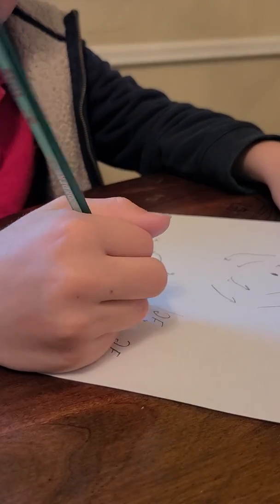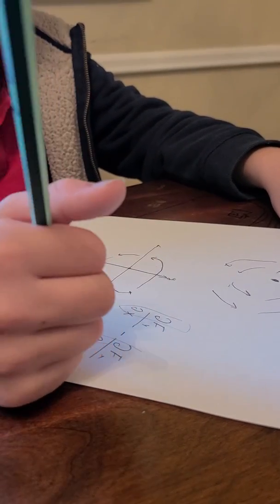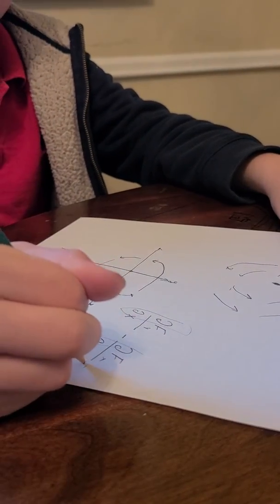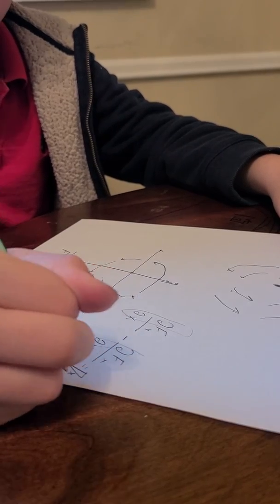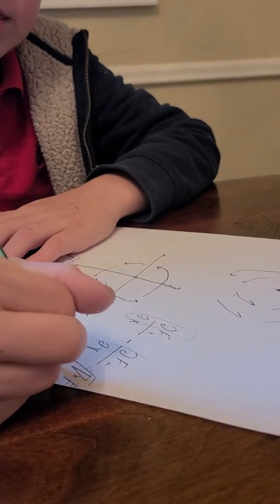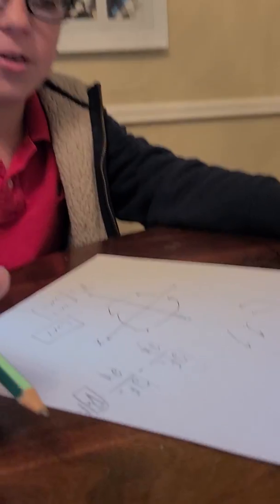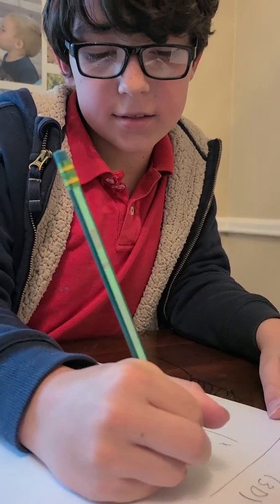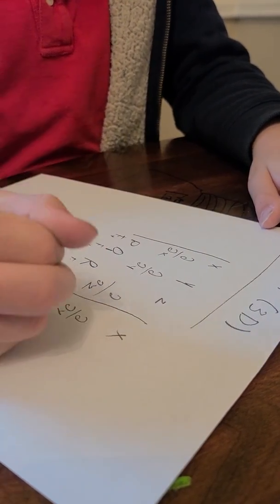Louie lectures on curl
Louie made this video to teach students stuck at home during the covid-19 quarantine.